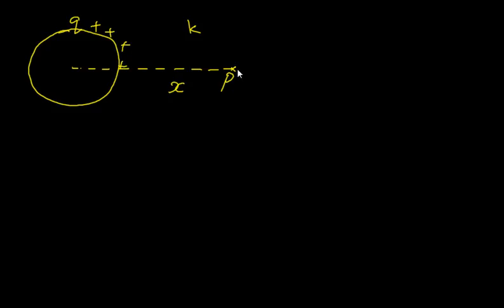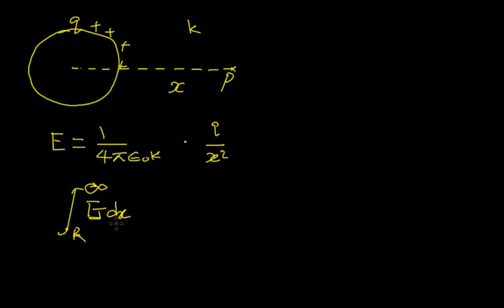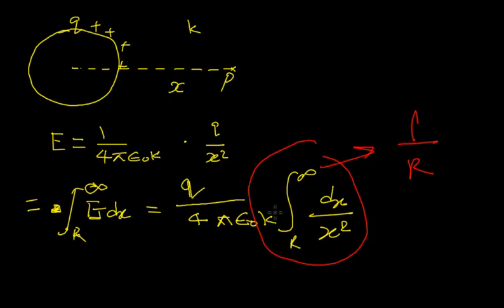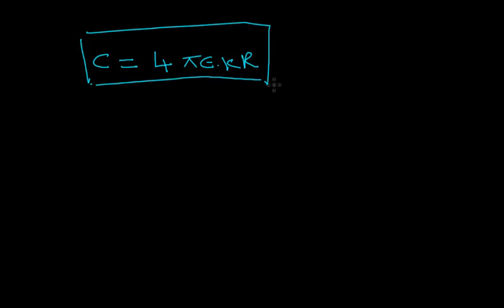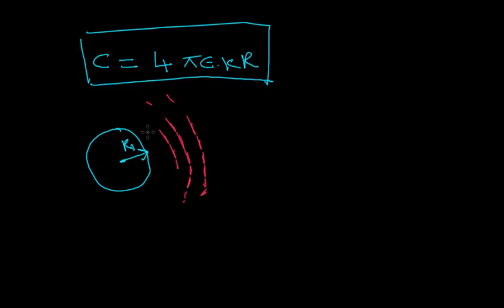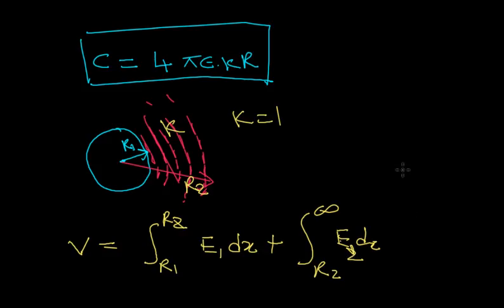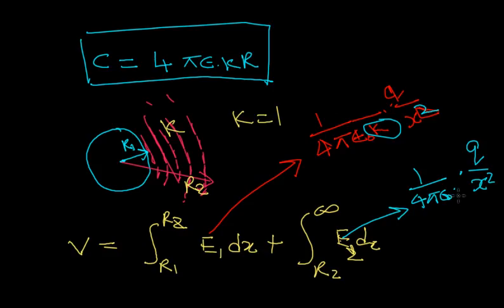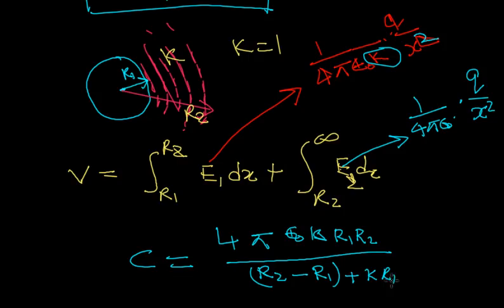Phy Elect Capacitor 1 3